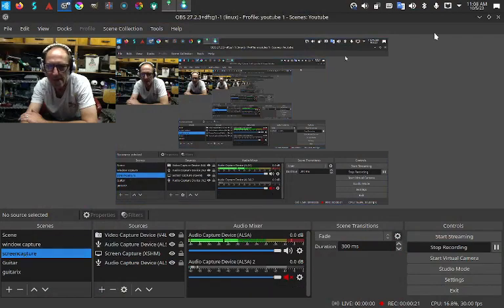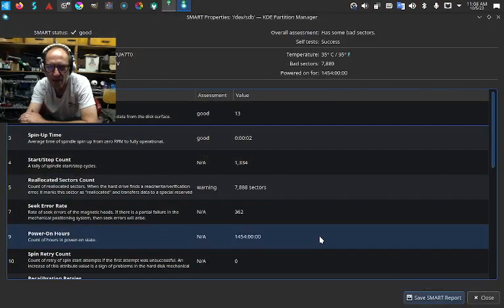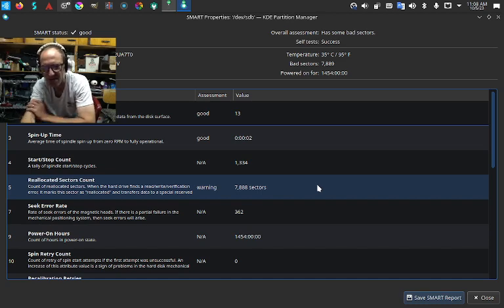Surviving the YouTube Channel Rollercoaster: A Comedic Tale of Bad Sectors and Good Laughs!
🤣 Brace yourselves, fellow YouTubers! 🤣

Join me on today's rollercoaster ride through the wild world of starting a YouTube channel. 🎢😅 Just when I thought I had it all figured out, I powered up my computer this morning and discovered that my trusty storage drive had decided to host a bad sector party with 7889 guests! 😱🎉

From tech tantrums to content conundrums, this video is a hilarious journey into the frustrations we face as budding content creators. Who knew bad sectors could be so entertaining? 🙈🤣

So grab your popcorn and get ready to laugh, cringe, and relate as we navigate the ups and downs of this crazy YouTube adventure together. Remember, when life gives you bad sectors, make comedy gold! 🌟😂